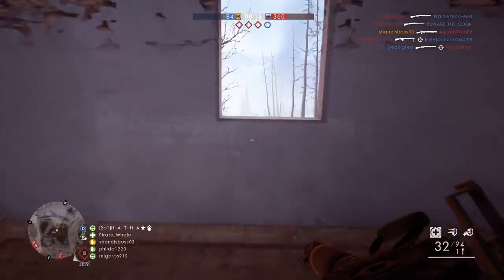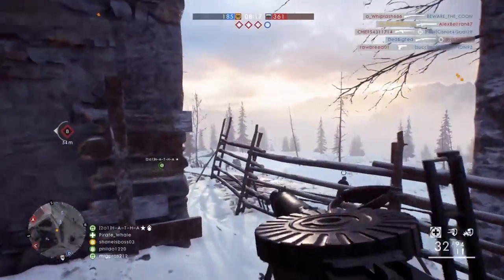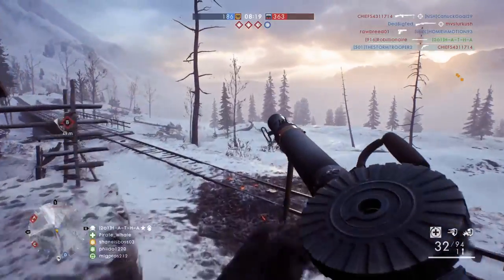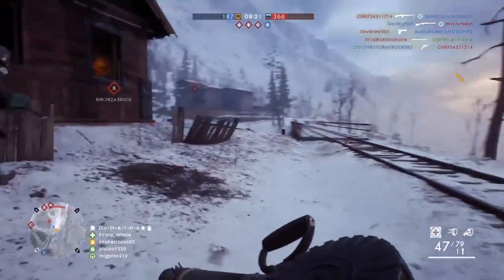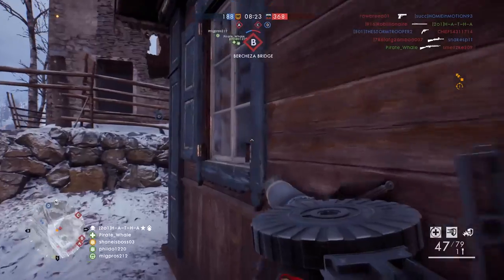How to Unlock Parabellum MG 14/17 in Battlefield 1 (New DLC Weapon)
Origin: LazerGamingDaMLG
PSN ID: shaneisboss03
XBOX Live: REDSOXBOY07